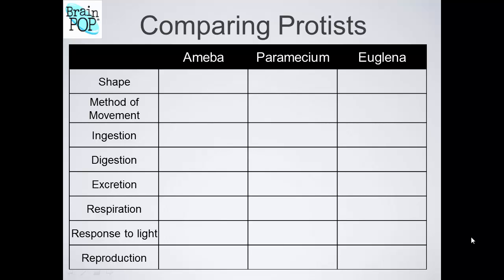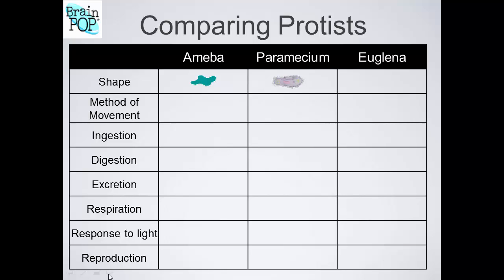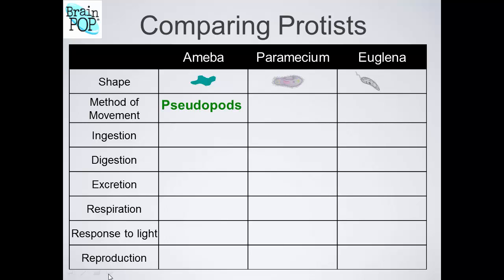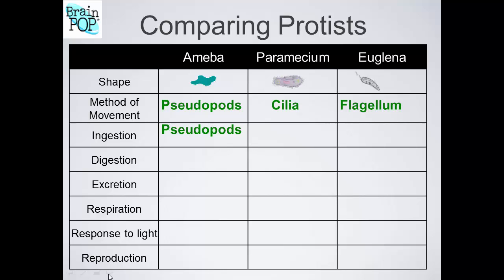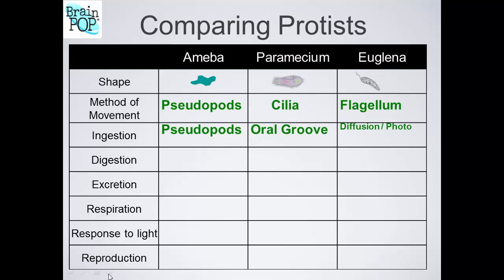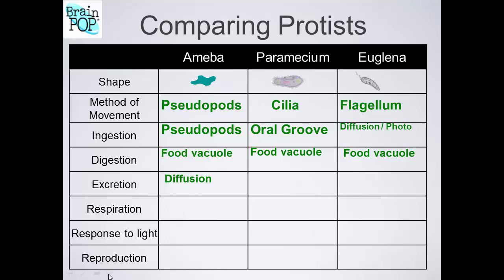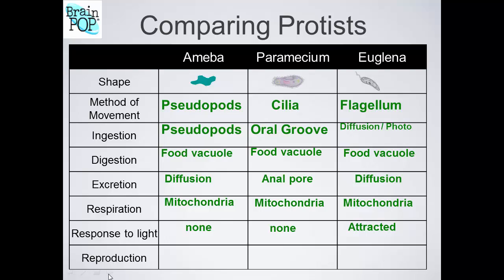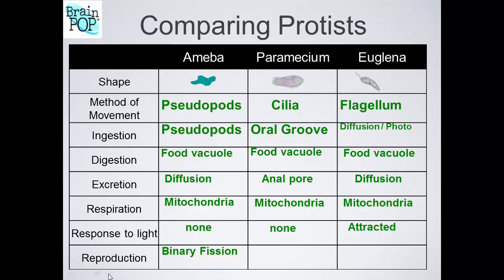SCI 7 - Protist comparison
In this video we briefly compare three protists.